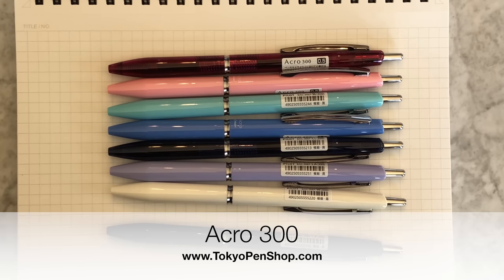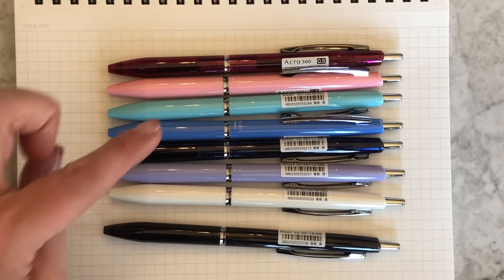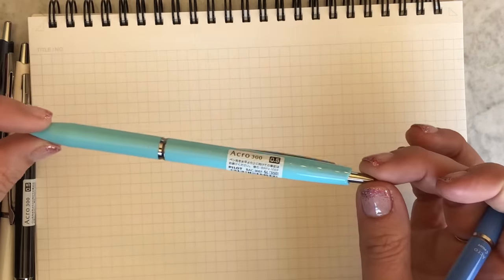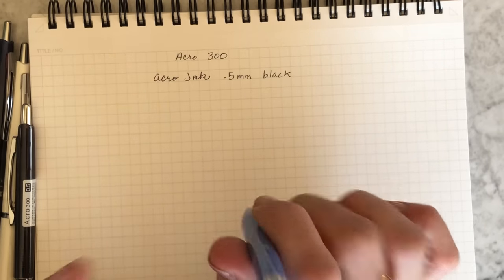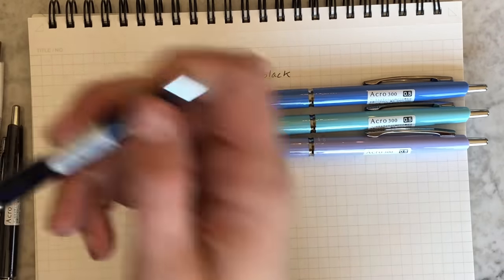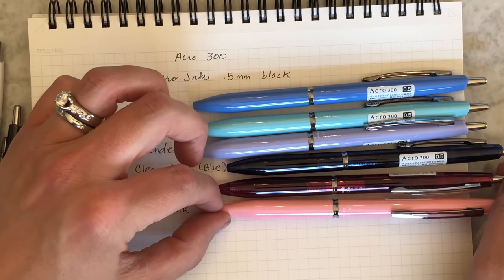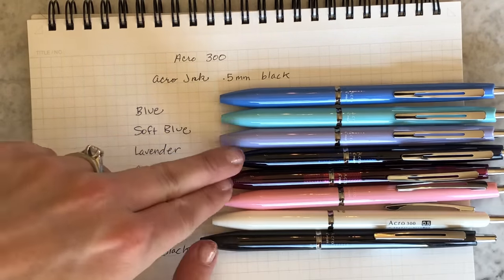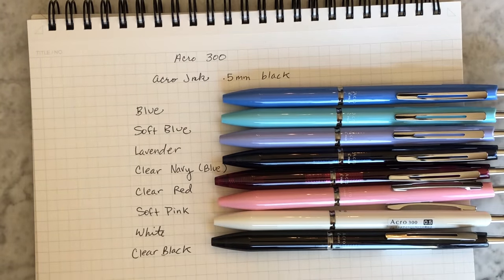Just restocked Acro 300!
We LOVE the new Acro 300!  We originally sold out quickly, but we've just restocked all the colors - yay!

You can also get colored ink inside these by using the insert from inside an Acroball Color